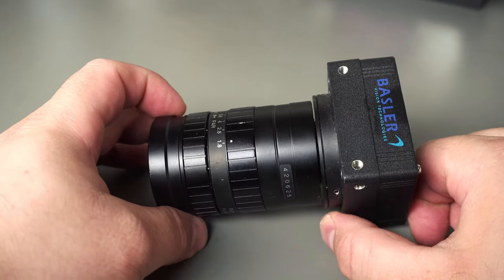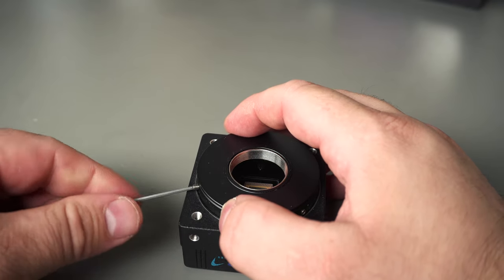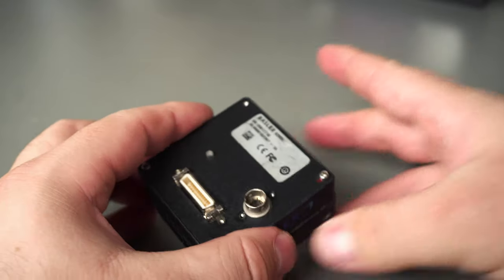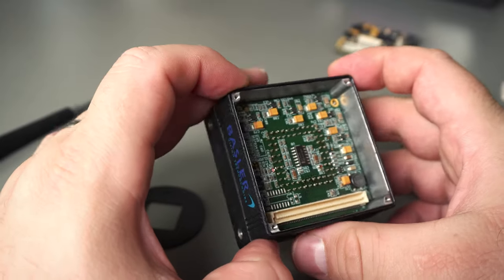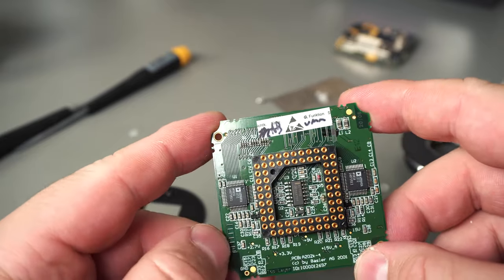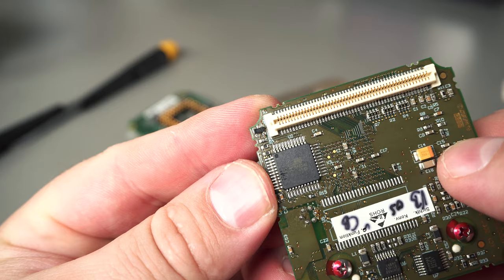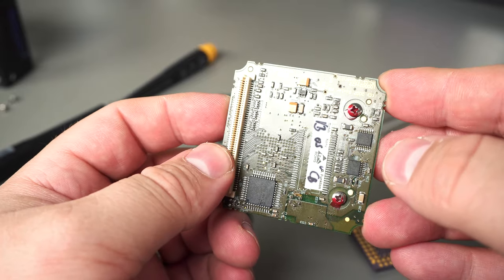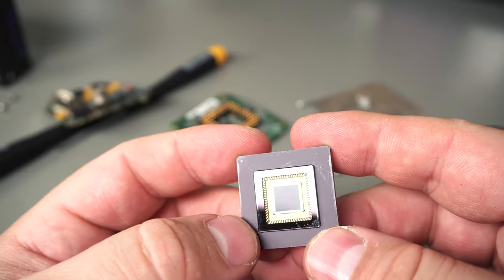Basler A202k Industrial Camera Quick Teardown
Using any of these links directly supports the channel - even if you buy something else!